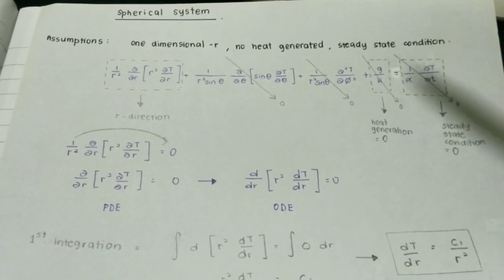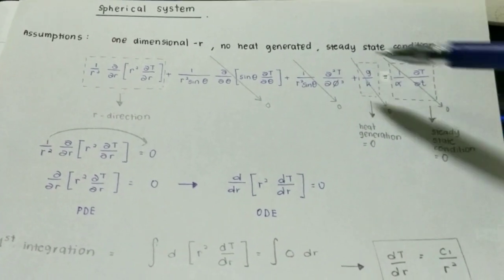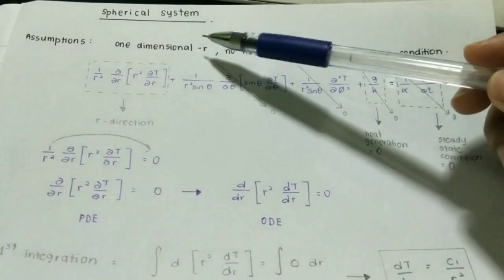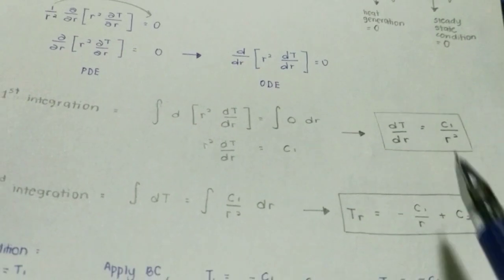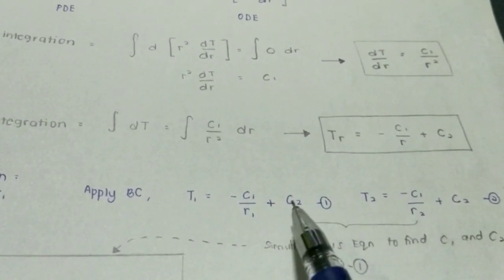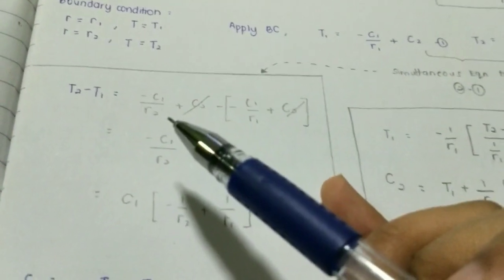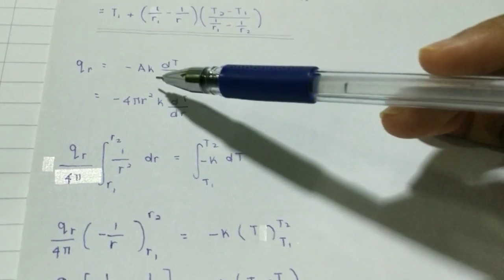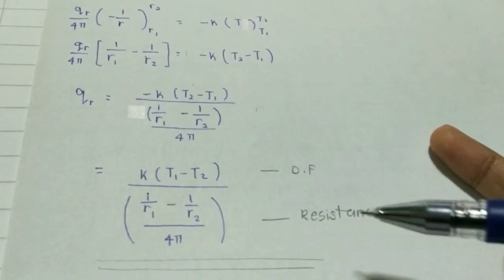Temperature Profile & Rate of Heat Transfer of Spherical System - Transport Process